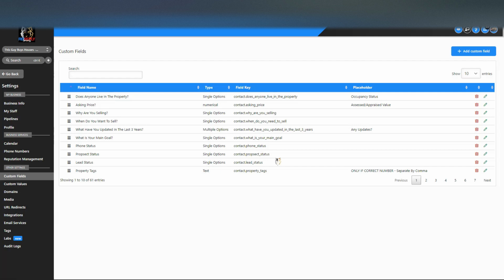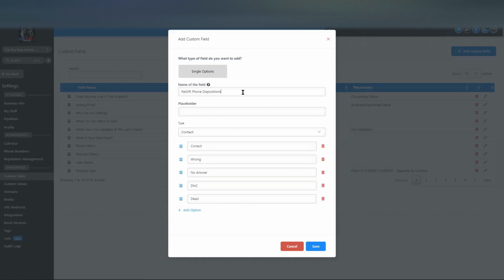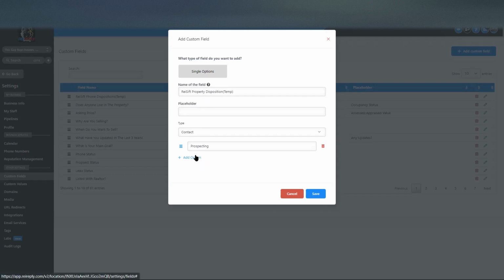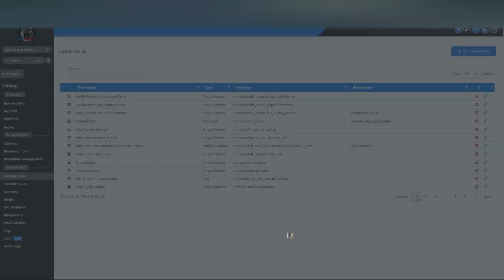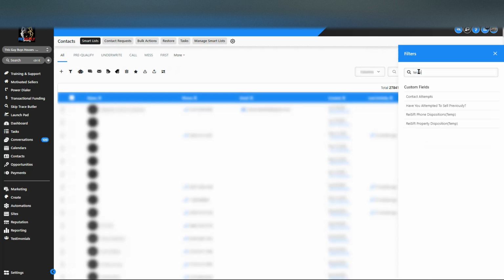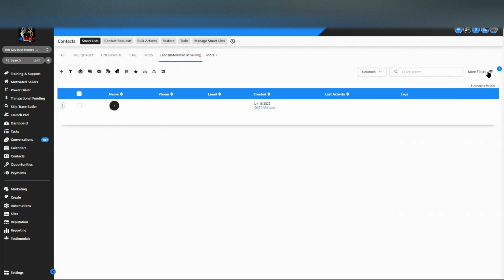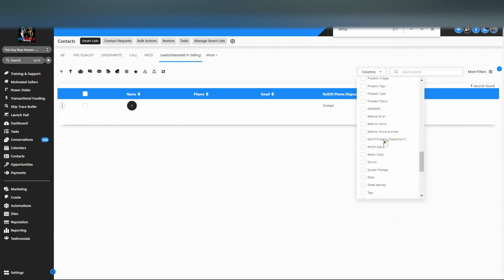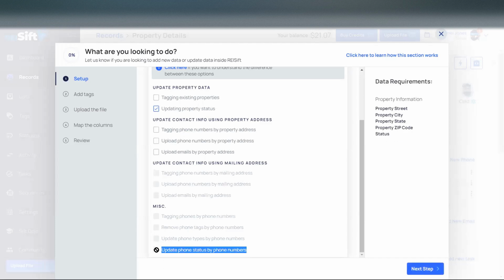How To Update ReiSift and Reireply Step by Step | Automated Lead Management | REI's Winning Strategy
Welcome to the official "REI Reply Success" YouTube channel, where we are dedicated to helping REI Reply users achieve remarkable success in building automations and reaping long-term benefits from the system. As your trusted guide, we provide comprehensive guidance, tutorials, and expert tips to empower you in harnessing the full potential of REI Reply. Whether you're a beginner or an advanced user, our channel offers invaluable insights, best practices, and success stories to enhance your automation skills and maximize your results. Join our thriving community of like-minded individuals and unlock the key to sustainable success with REI Reply.

In this informative video, real estate investors facing the tedious task of manual lead updates in their REISift account will find a game-changing solution. The tutorial guides viewers through a step-by-step process to efficiently update all Sift statuses in bulk from their REIREPLY account. By harnessing the power of automation, investors can save valuable time and effort, ensuring a seamless and organized workflow. With this smart technique, REI professionals can streamline their lead management process, focus on high-priority tasks, and achieve greater success in their real estate endeavors. Say goodbye to manual updates and embrace the efficiency of bulk status updates for ultimate REI Reply success.

We hope to create and present more outstanding videos in the future. Keep watching  Our other videos until We come up with more Excellent and Interesting videos. We hope that you enjoy and have a great time here.

✅Thank you for all of the support don't forget to show some love to "REI Reply Success"!

                   ˜”*°• ˜”*°• REI Reply Success•°*”˜ •°*”˜